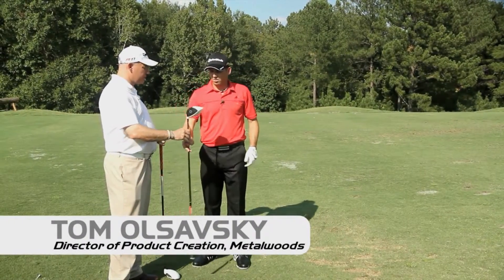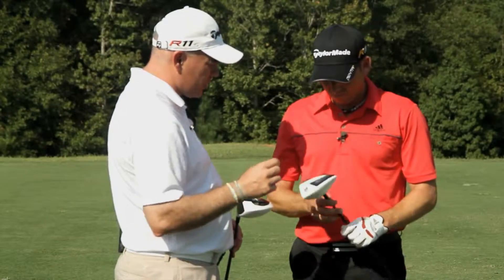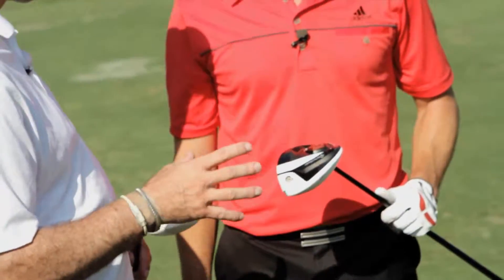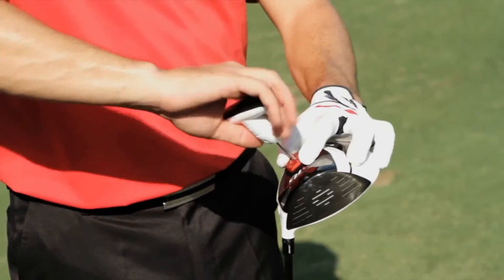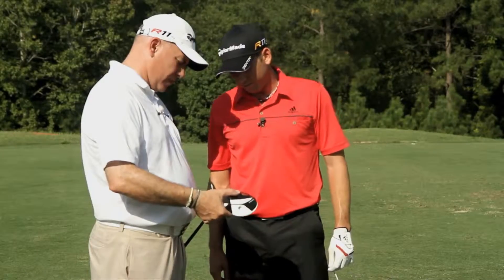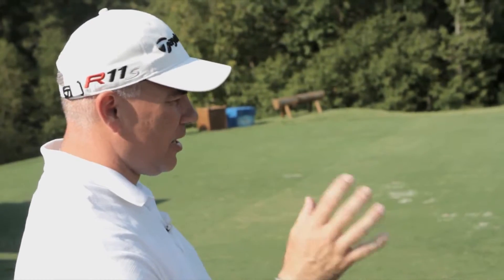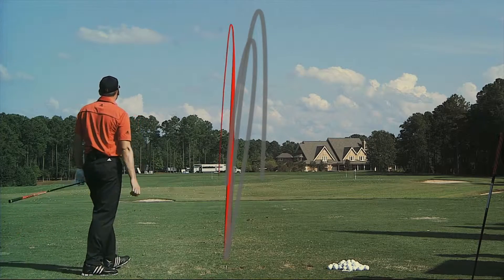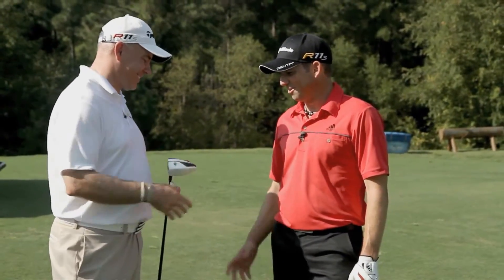TaylorMade R11S Driver Fitting with Sergio Garcia